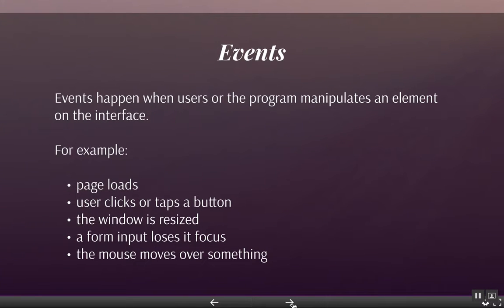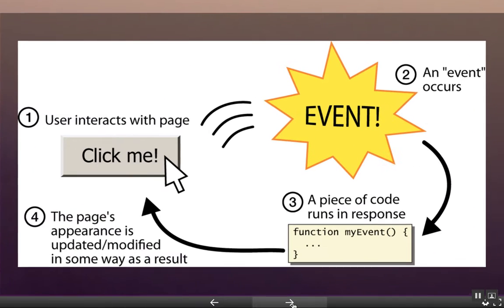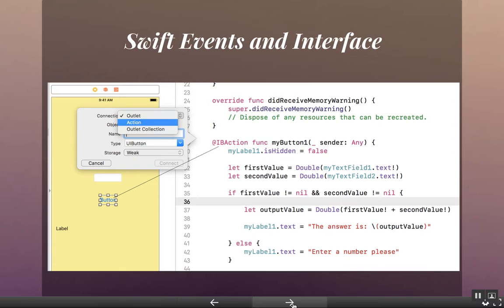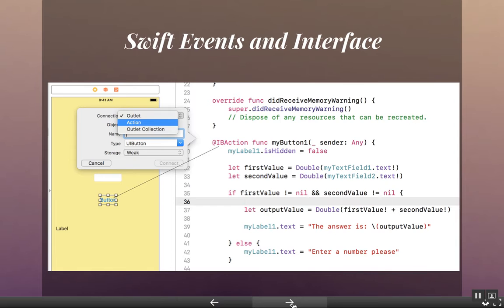Events & UI - Lesson 12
This is the final lesson for the Beginning Programming Basics lessons. It covers Events and User Interface.

This video and rtf file are a great resource for those with low vision or who are blind. They can follow along with the narration and code in these videos by using the rtf files to create Braille.